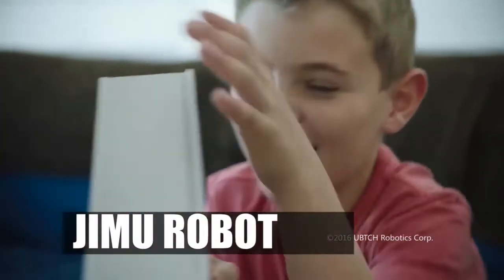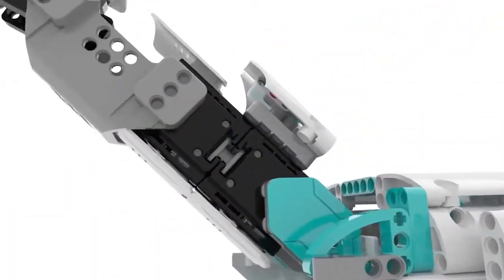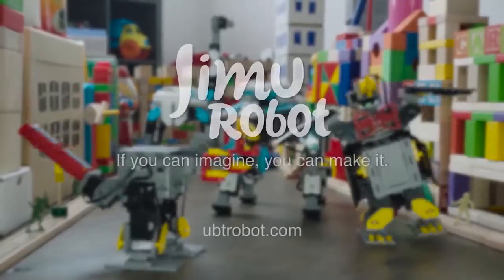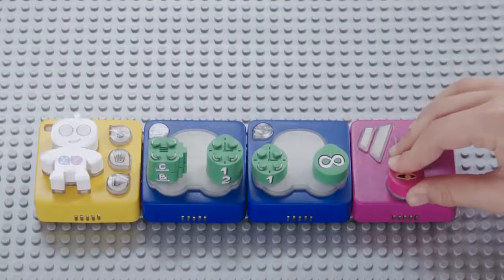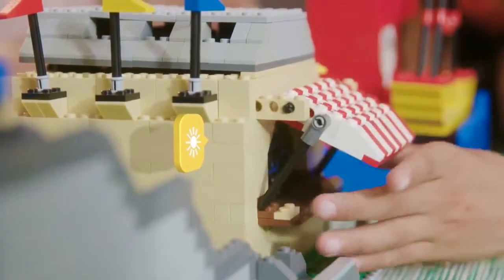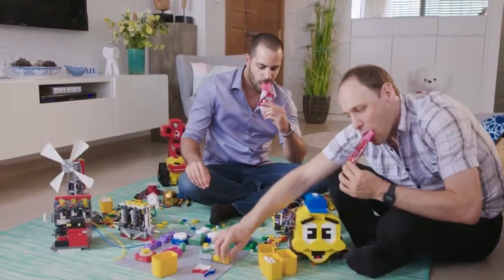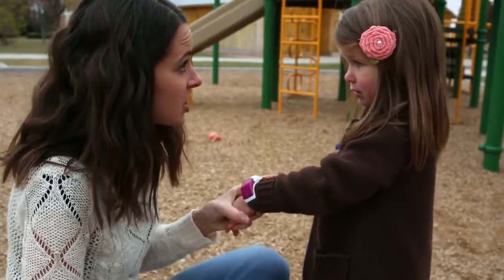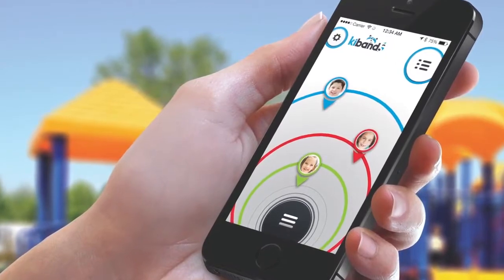These 5 Toys Will Make Your Kids Smarter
These 5 Amazing Toys Will Make Your Kids Smarter
These 5 Awesome Will Make Your Kids Smarter